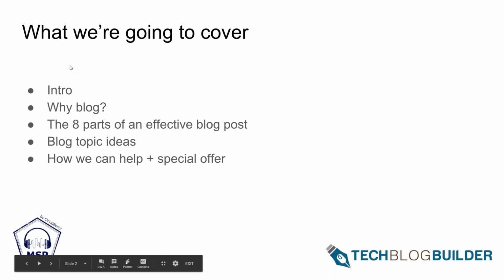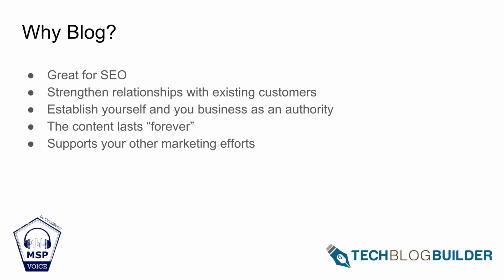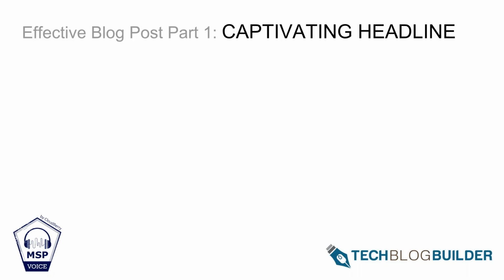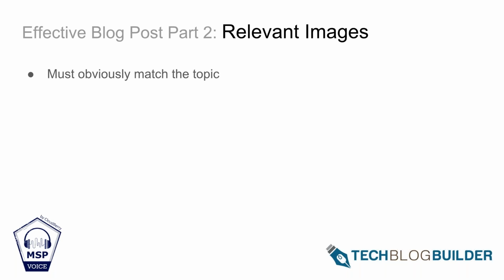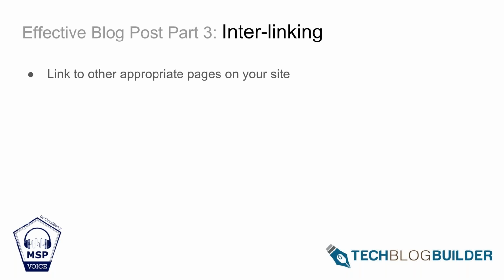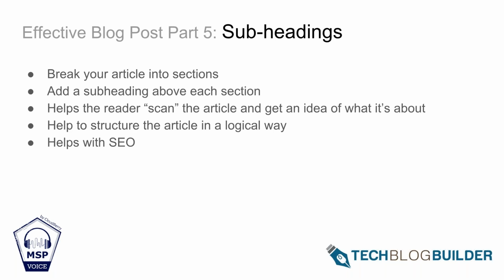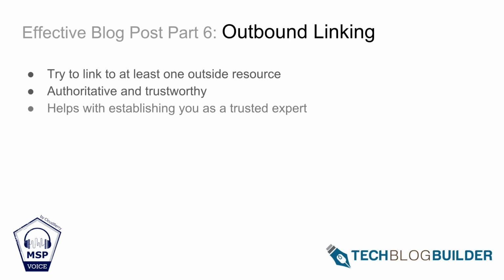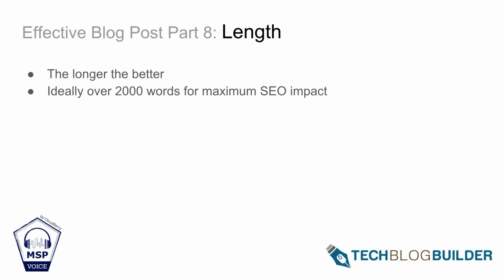MSP Voice Webinar Series #9: Tech Blog Builder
On April 4, 2019, I hosted Matthew Rodela from Tech Blog Builder. As you can imagine, they’re in the business of helping MSPs create content for their blogs. Rather than give us a straight-up pitch on Tech Blog Builder, Matthew walked through “The Anatomy of an Effective MSP Blog Post”. Matthew included 8 parts of an effective blog post and also some ideas on where to get topics for blog posts.

Blogging is something we all know we SHOULD be doing but finding the time and topics can be a bit overwhelming. I think Matthew lays out a pretty good foundation for getting started (or re-starting if your blog hasn’t been updated for a while).